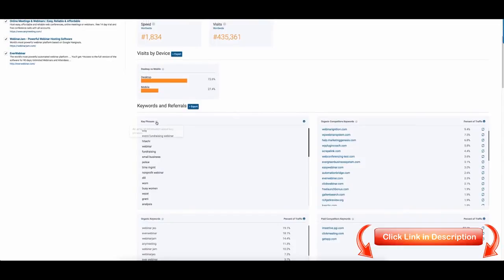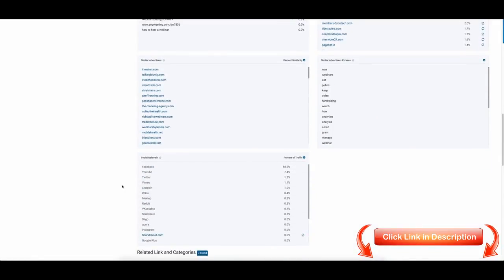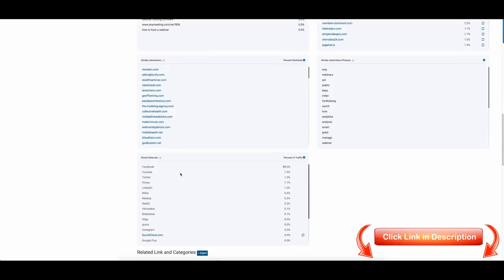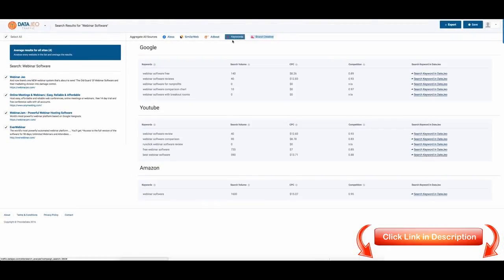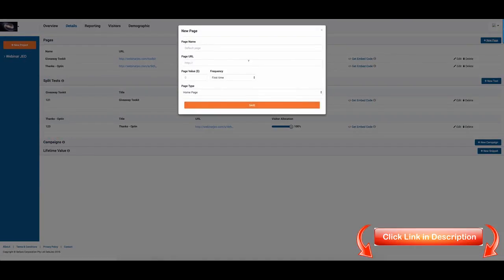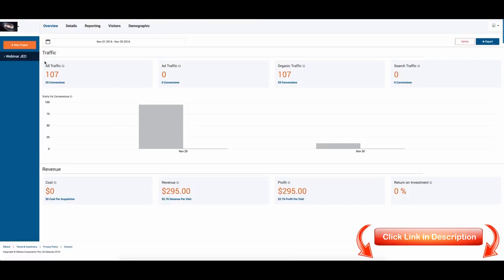Data Jeo Review - Official Review of Data JEO Analysis And Tracking Software Review 2017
Data Jeo Review – Ultimate Traffic Analysis Program

Data Jeo is a comprehensive platform that provides you all details you need to know about your audience, you competitors and how to win them both. There are 2 components in the platform, and they are designed around traffic and tracking, which makes Data Jeo a powerful analysis software tool.

INTRODUCING

For virtually any ads marketing campaigns, the priority is always the website traffic. Yet, not many on the internet marketers are specialised in targeted traffic generation. Imagine if I reveal to you there's a fairly easy and confirmed method to push ever-growing website traffic in your enterprise? Certainly, there is, and you are going to discover what it really is in this Information Jeo Evaluate. It is actually a wondrous system that equips you which has a step-by-step prepare regarding how to evaluate your audience and develop a high-converting adverts campaign.
Facts Jeo eradicates the 1st testing section, the investigate period and each of the guess perform of any advertising and marketing marketing campaign. It displays you exactly that which you want whenever you require it. With Facts Jeo, it can save you a countless quantity of hrs and greenback put in on conducting advertising exploration or investigation. Instead, it is possible to have an easy to understand in-depth view of that which you have to have by oneself.

DATA JEO – OVERVIEW

It offers all of the specifics of your audiences that happen to be pertinent and valuable to your advertisements strategies. Some key details you'll find inside of is their demographics, choice, and desire. What's more, it offers an in-depth perspective of the competitive internet sites, their keyword approaches to sketch out a precise blueprint for you personally to harness the complete ability within your adverts strategies. Now let’s look at its spectacular functions in my Data Jeo Review